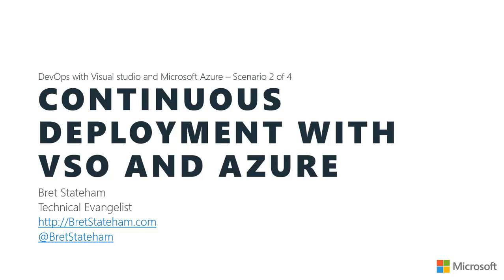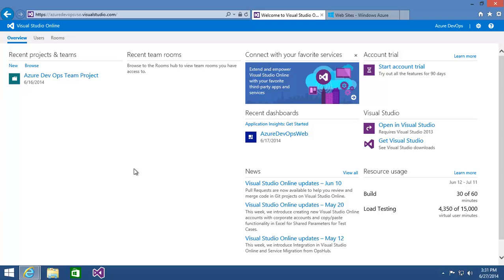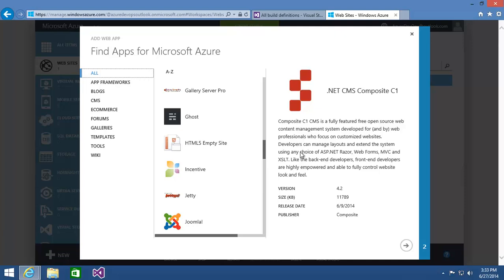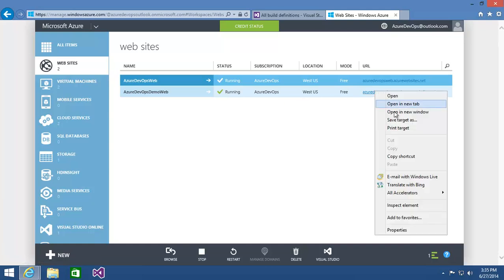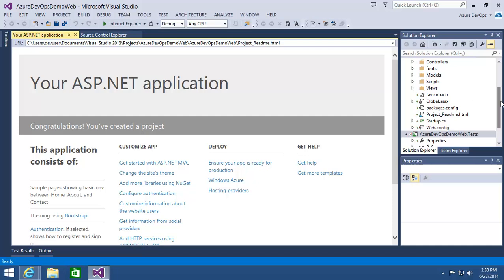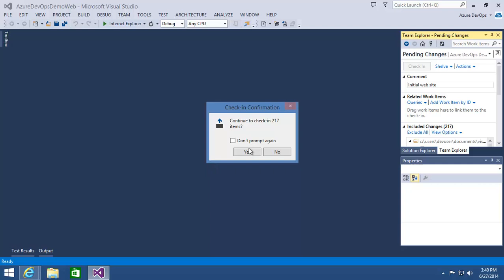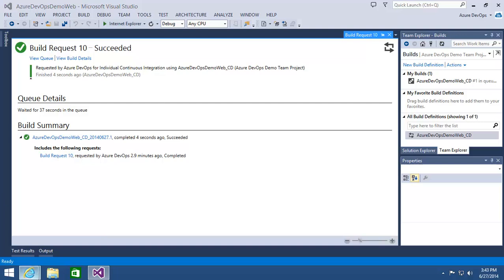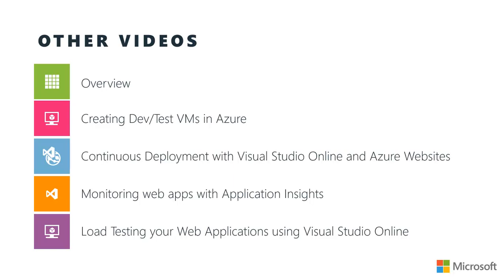Azure DevOps with Visual Studio Online - Continuous Deployment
This is the third of five installments in the Azure DevOps with Visual Studio Online series.  In this video we'll give an overview of setting up Continuous Deployment with Visual Studio Online and Azure Web Sites.